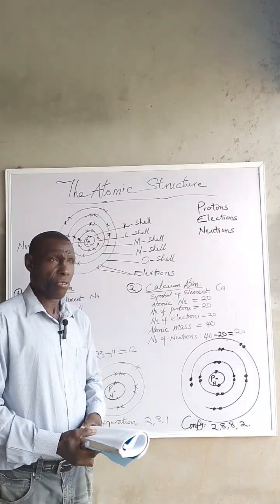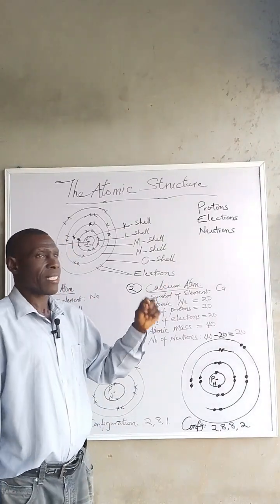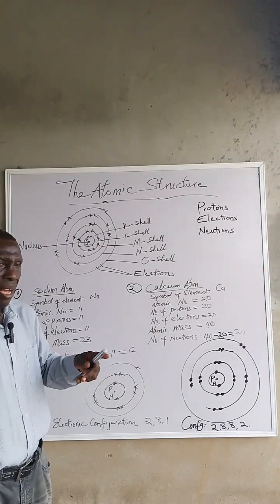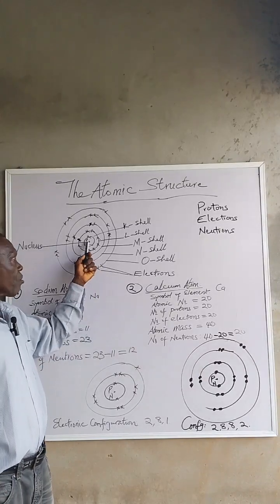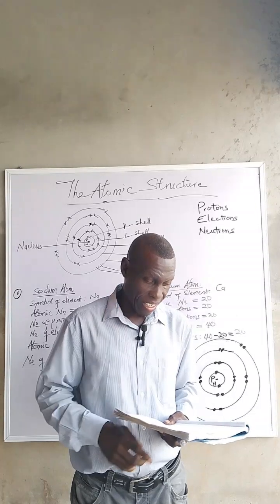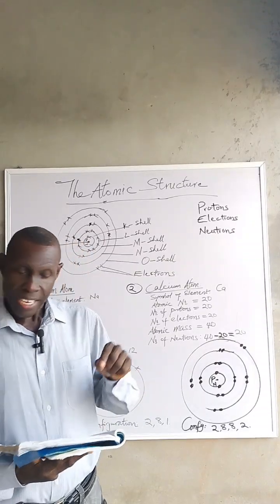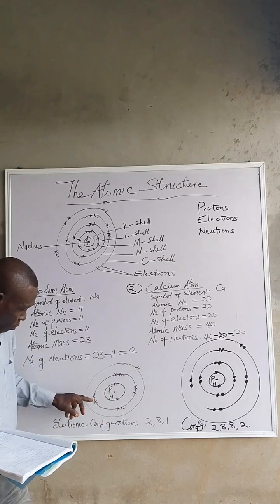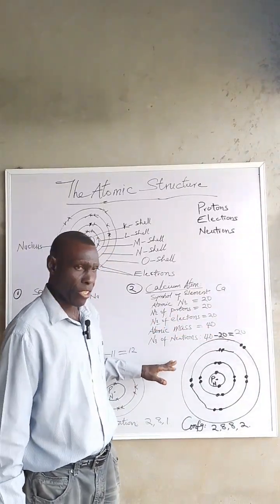The General Atomic Structure of Elements.